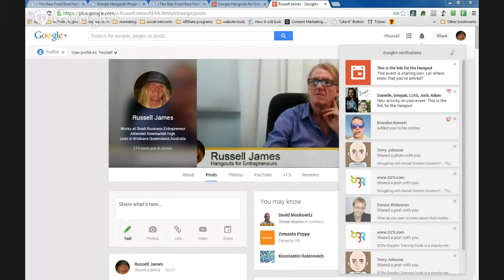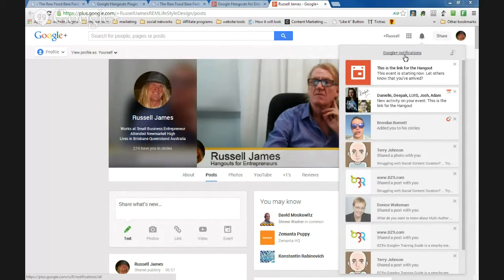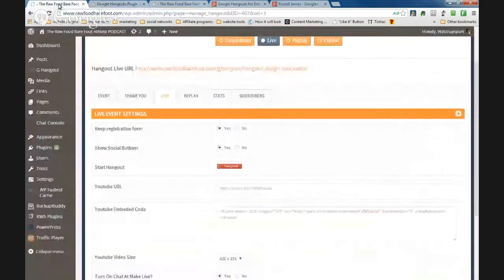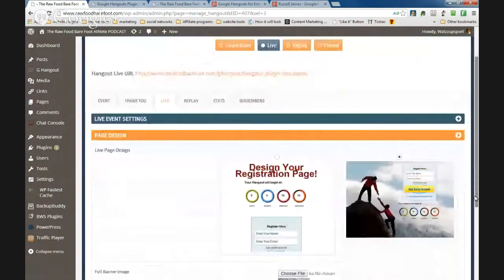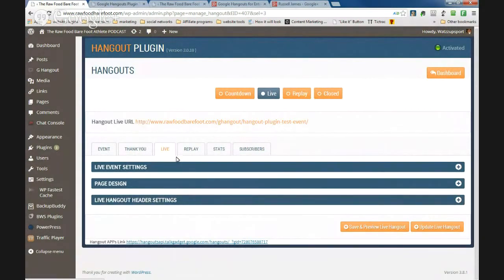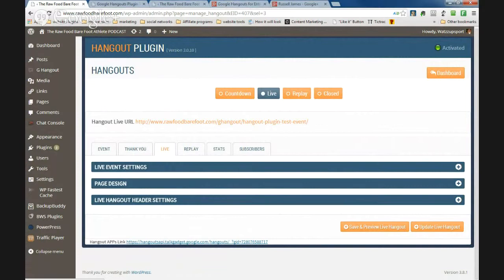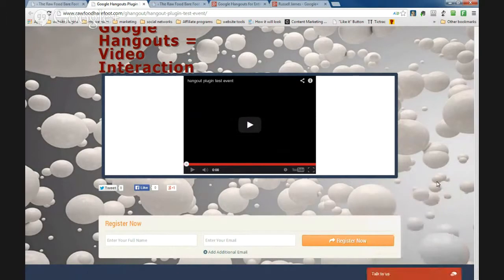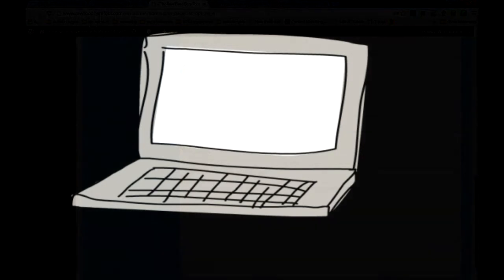Google Hangout plugin marketing Clips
Using the Google Hangouts wordpress plugin by Walt Bayliss this is not a detailed review it was recorded during a live hangout and is part of a longer session that I just cut up to distribute the relevant parts for the different segments of people I interact with.